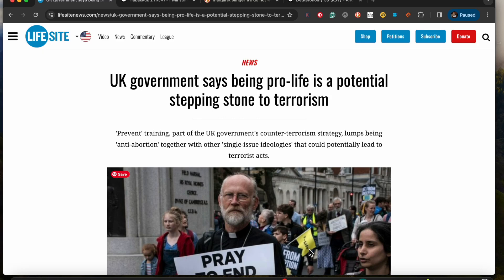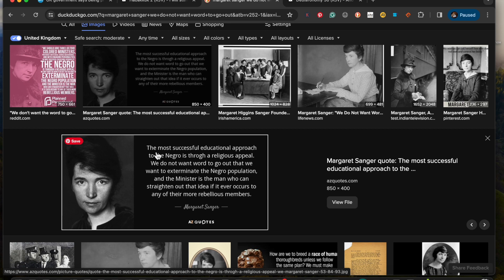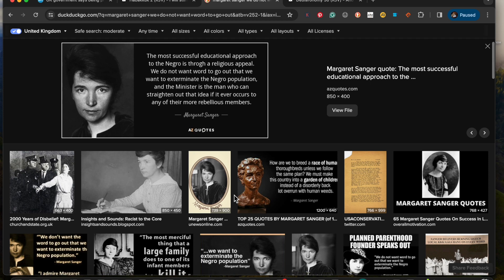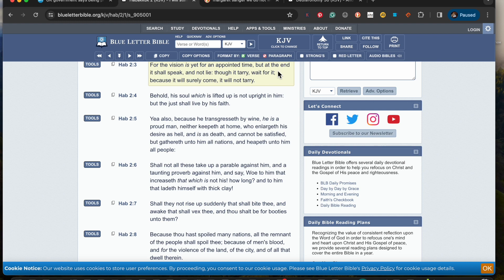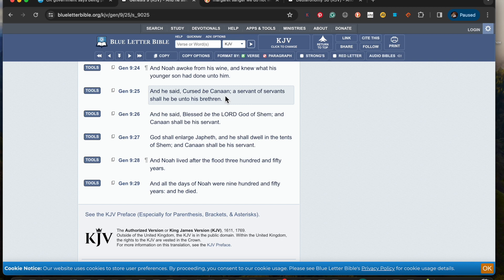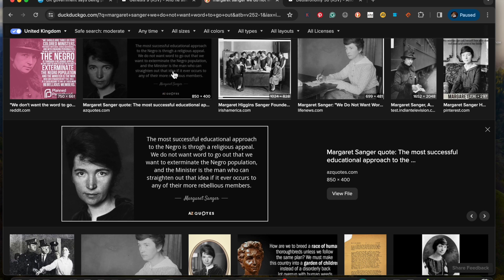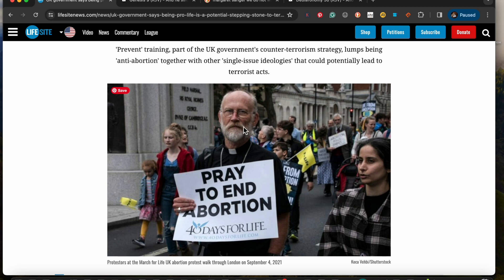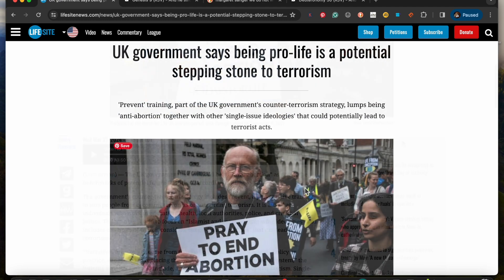He Is As Death: Being A Pro lifer Is A Stepping Stone To Being Considered Terror**t & Other Topics